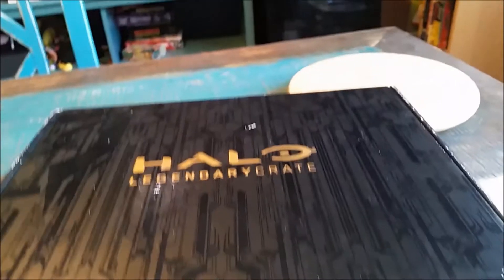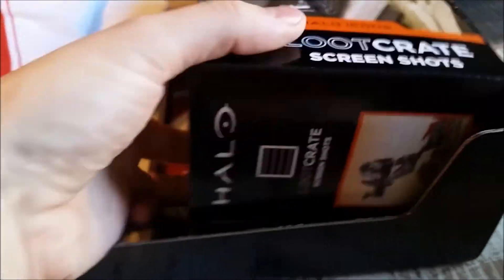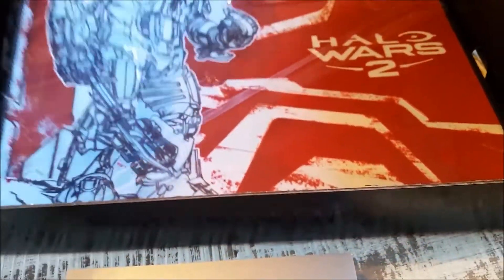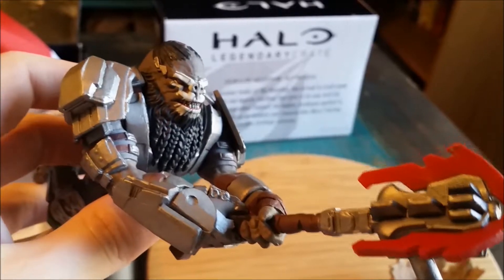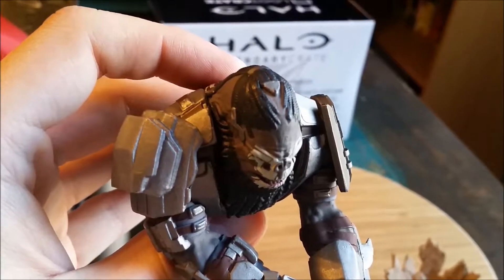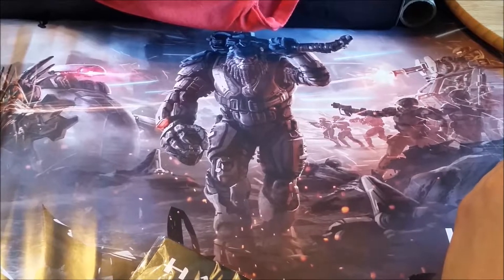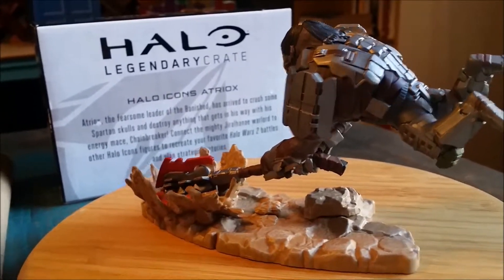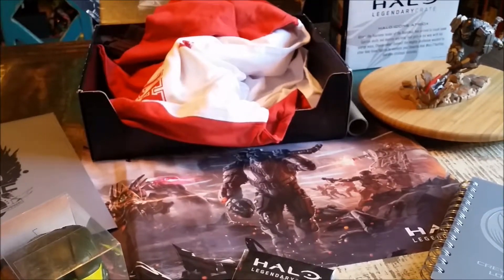Halo Legendary Crate February 2017 Opening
Halo Time